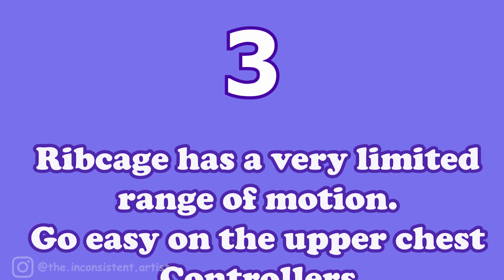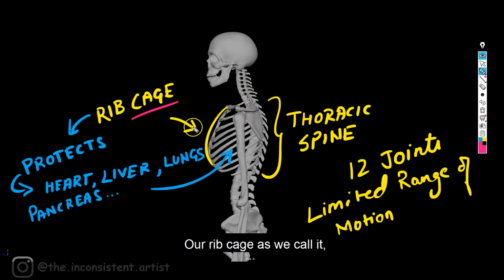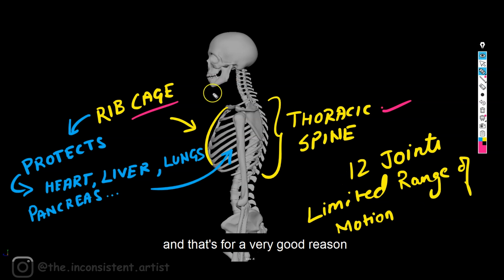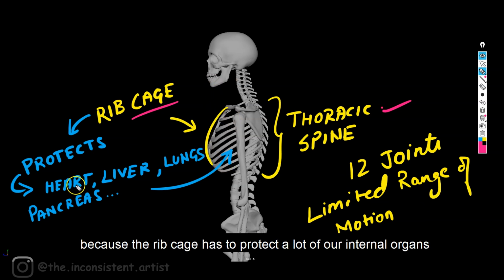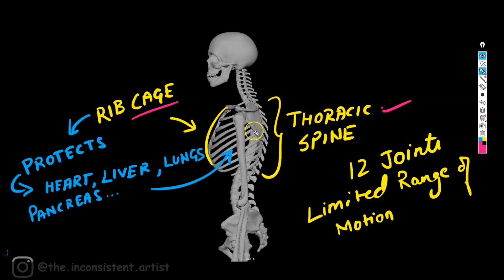5 Body Mechanics Principles Explained Using Anatomy (in 3 minutes)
Learn the anatomical reason behind these 5 body mechanics principles.

Chapters
00:00 Intro
00:07 1. Shoulder and Arm
00:55 2. Head and Neck
01:36 3. Upper Torso
02:27 4. Hips
02:45 5. Thumbs
03:13  subscribe